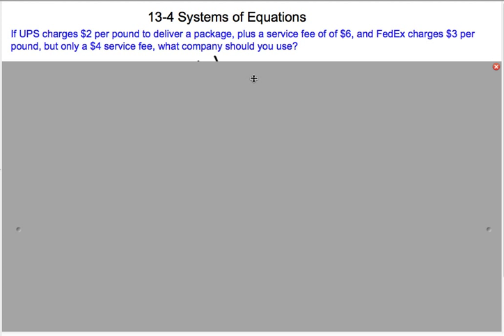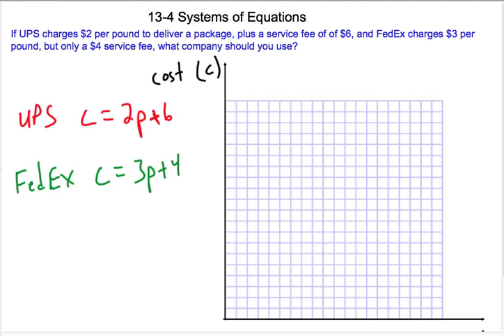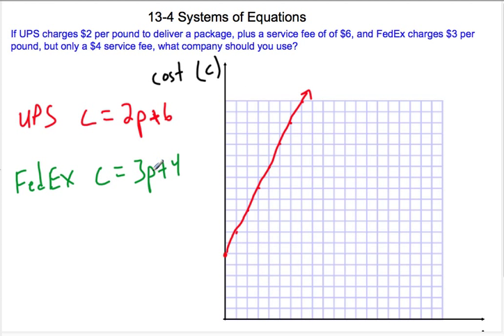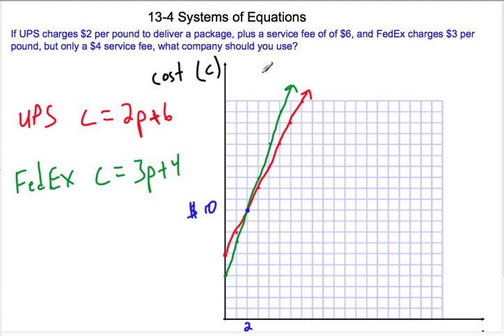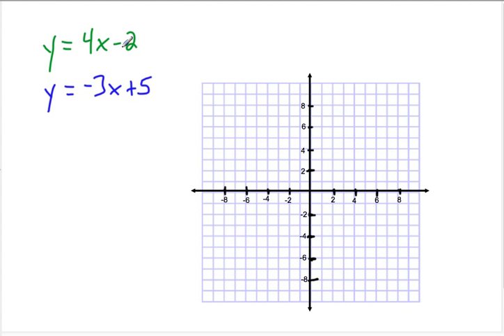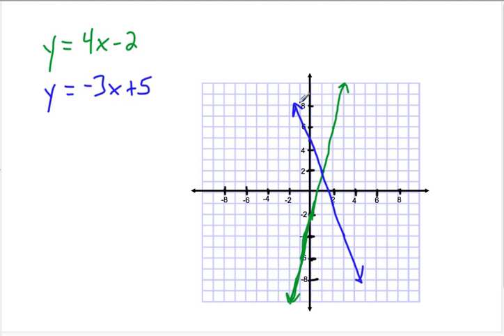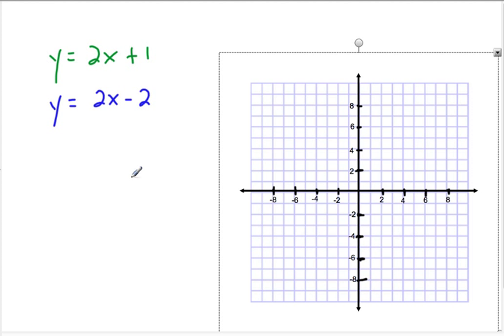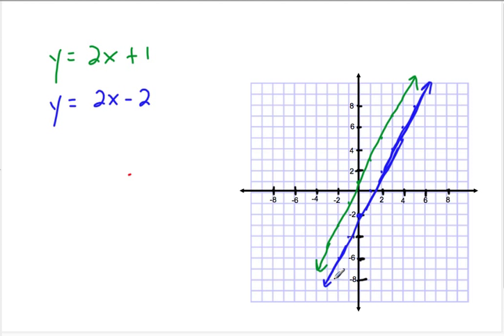7th grade 13-4 Systems of Equations.mp4